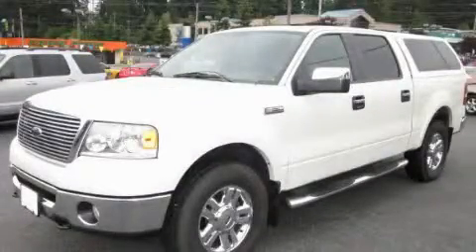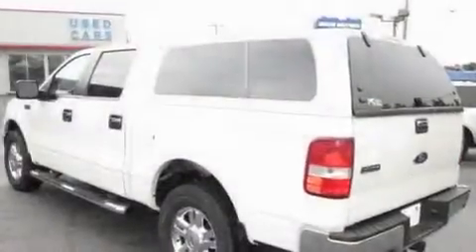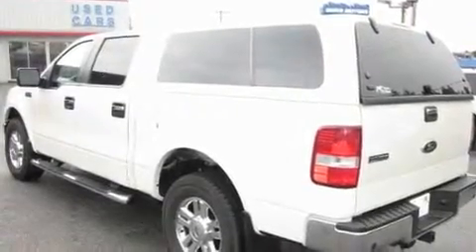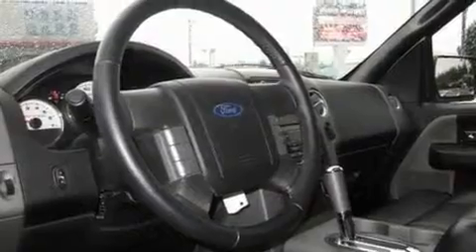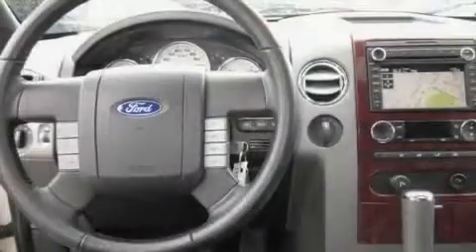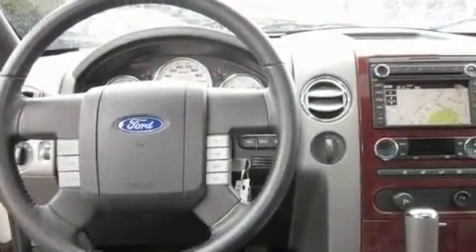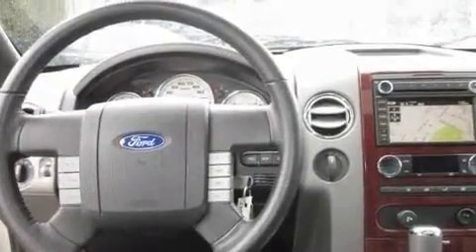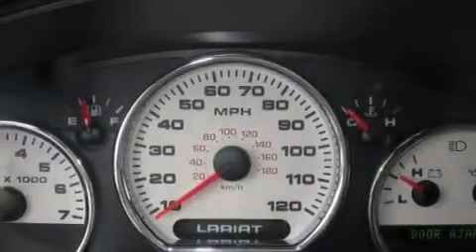2008 Ford F-150 Everett WA 98203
Year: 2008
 Make: Ford
 Model: F-150
 Engine: 5.4L V8 FFV SOHC
 Trans.: Automatic
 Exterior: Cream
 Miles: 70,428
 Interior: Black

 Preowned 2008 Ford F-150 Everett WA